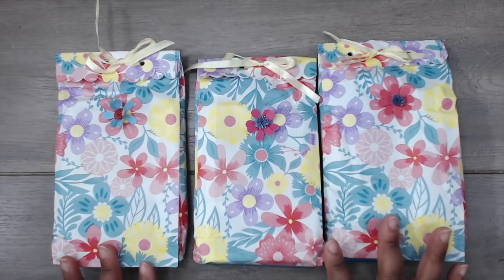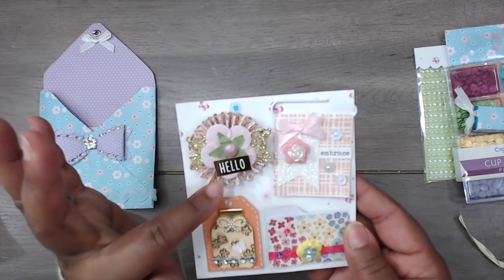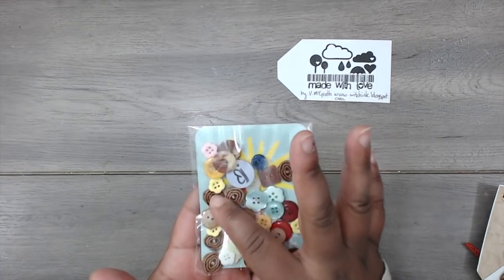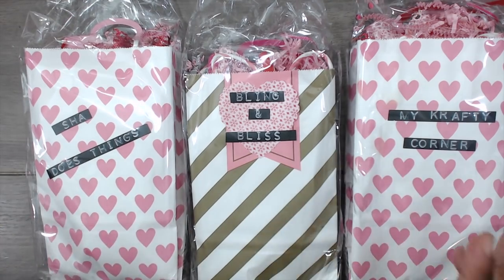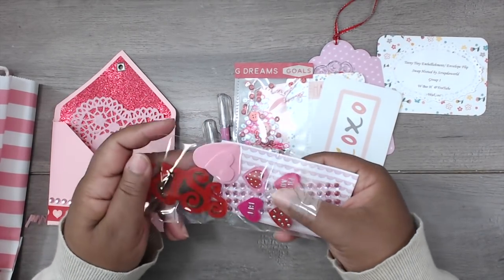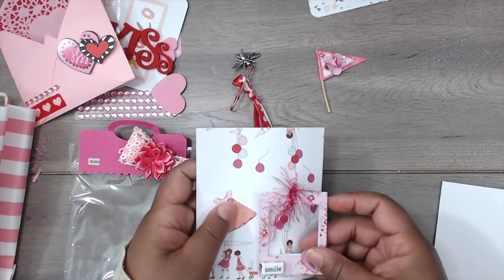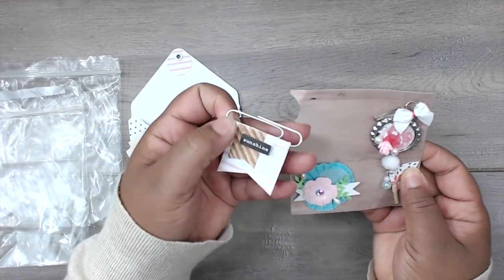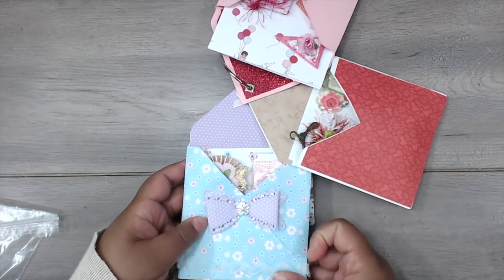TEENY TINY EMBELLISHMENT ENVELOPE FLIP REVEAL | CLEAN & SIMPLE #1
Thank you to all the ladies for participating in my swap!! I appreciate all of you!! Thanks you for taking the time to create one just for me!!! Please SUPPORT the newbies and encourage them to record their work!!

KISSES & HUGS!!

Tmika

HERE ARE THE PARTICIPANTS:

MY KRAFTY CORNER
BLING & BLISS
W BEE H
SHA DOES THINGS

Group 1 (Clean & Simple)

Where I get the Art Glitter Glue:

PIZZA BOXES:

TINY SAMPLE SPRAY BOTTLES:

12 X 12 CLEAR BAGS:

6X6 CLEAR BAGS:

3X5 CLEAR BAGS:

TINY Tip Glue Bottles: